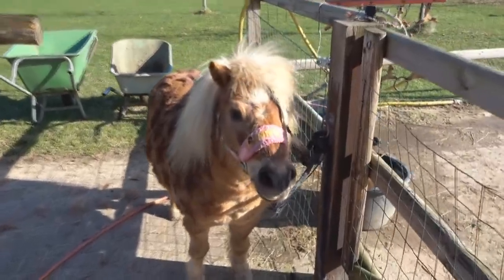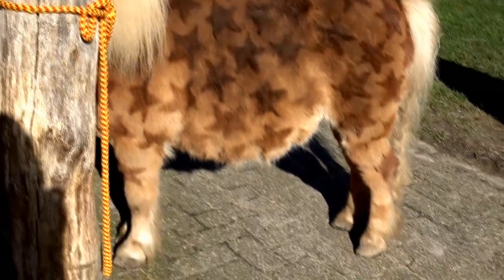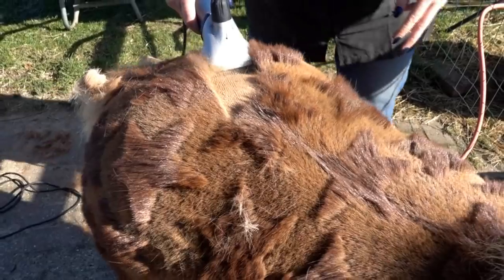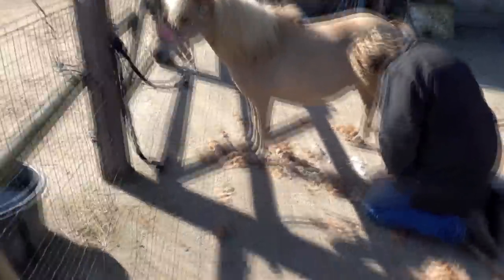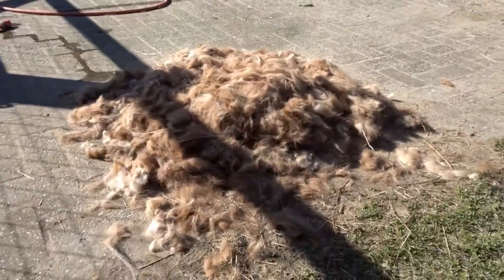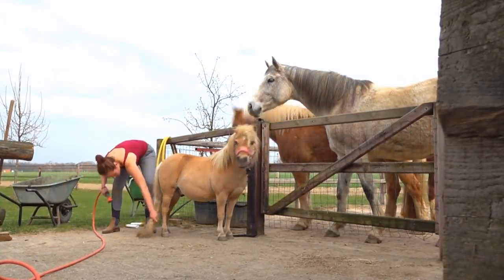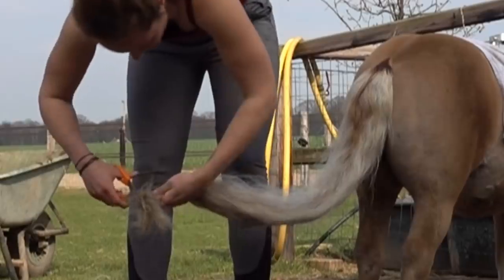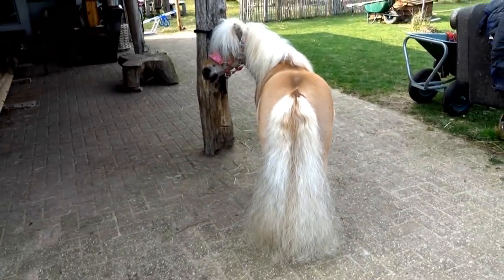PIMPING MY SHETLAND; FROM SCRUFFY TO SASSY